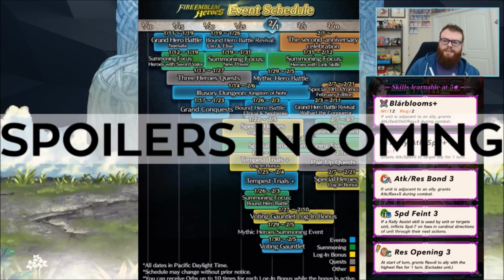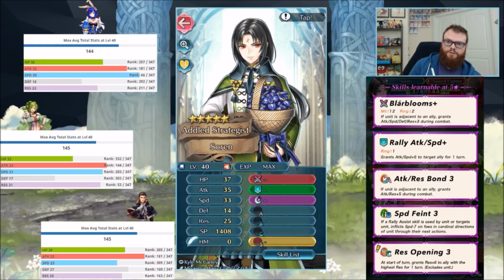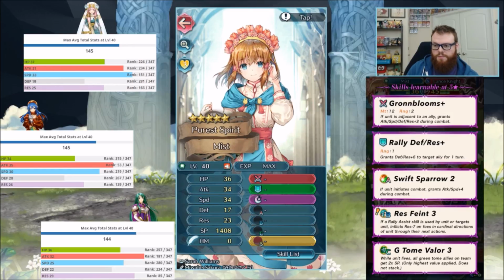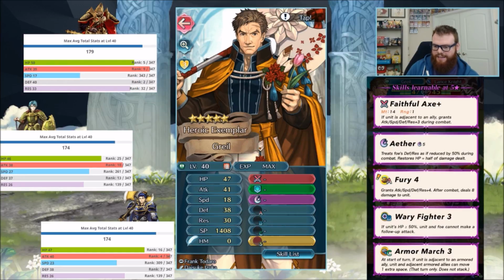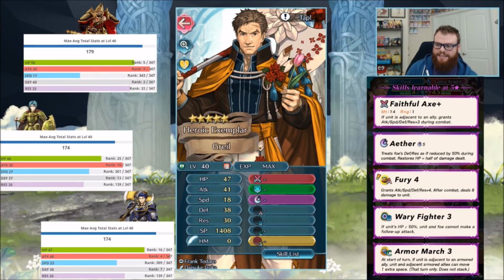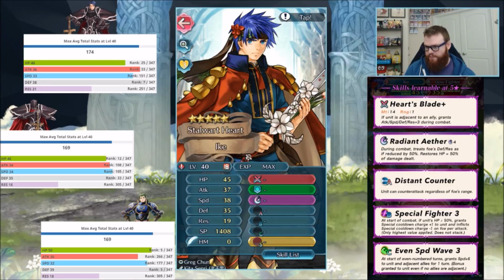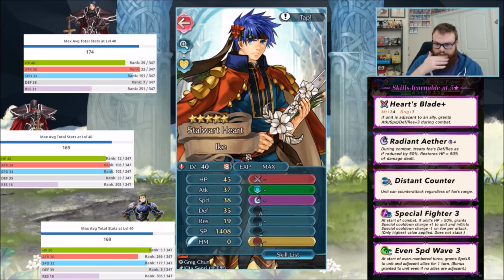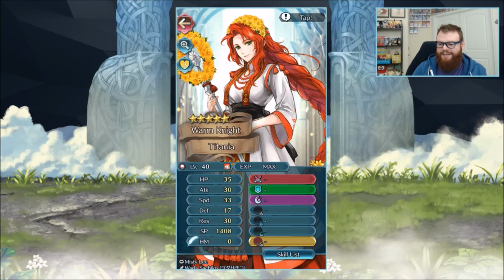SPEEDY ARMOR IKE!!!??? Should You Roll? Fire Emblem Heroes Greil's Devoted Stats & Skills Review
We're doing a deep dive on Fire Emblem Heroes' units from Greil's Devoted: Soren, Mist, Greil and Ike! We'll also take a look at the next F2P unit Titania!